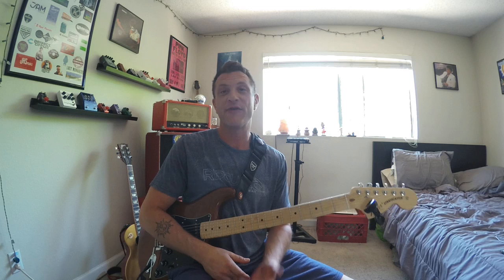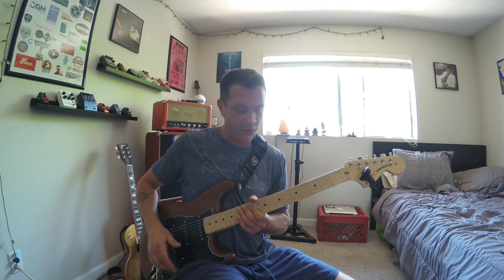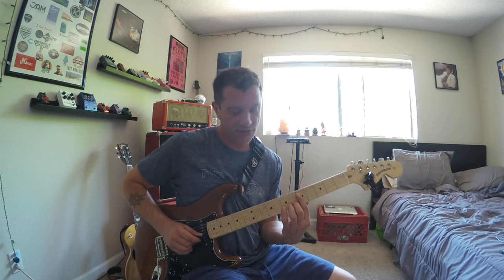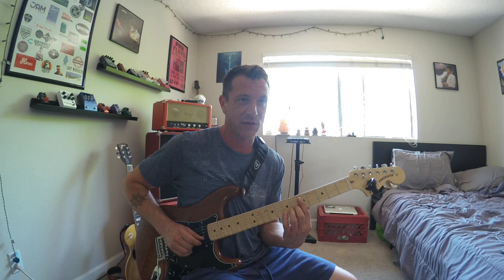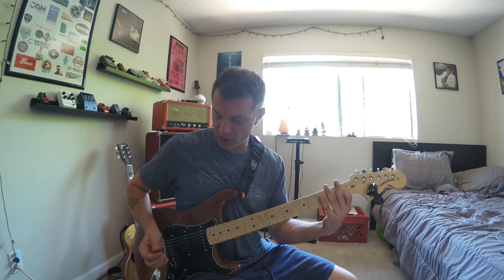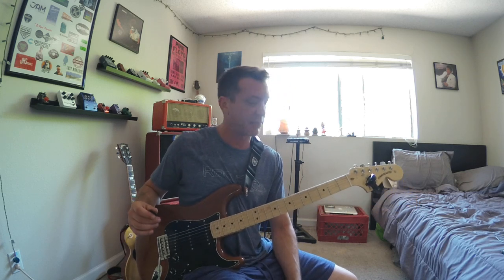Money for Nothing (main riff)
Here's another Dire Straights lesson on the iconic Money for Nothing riff!